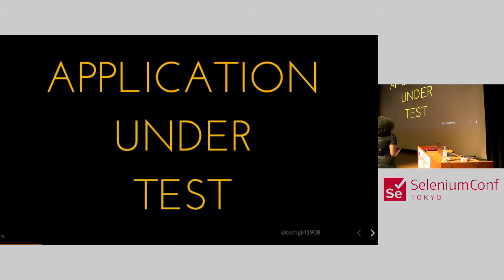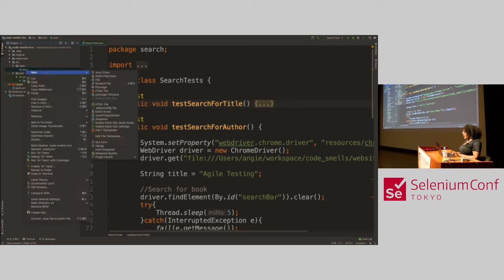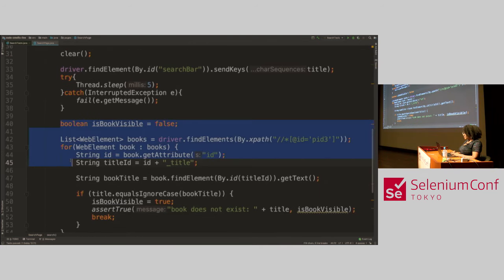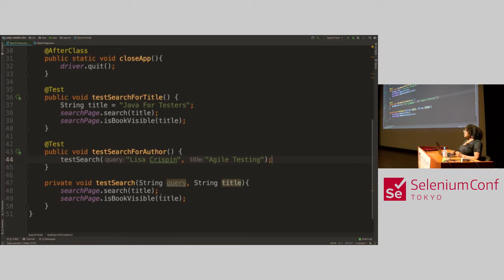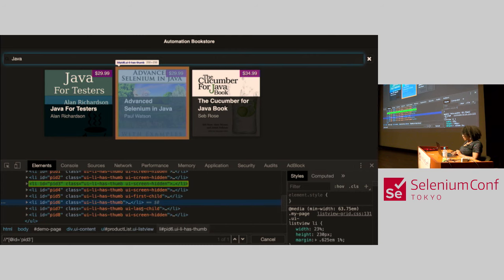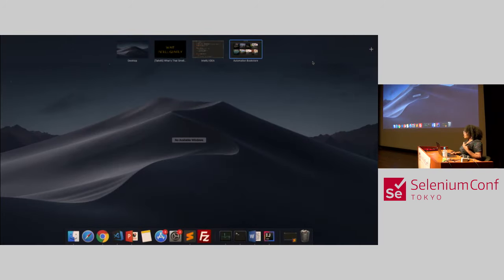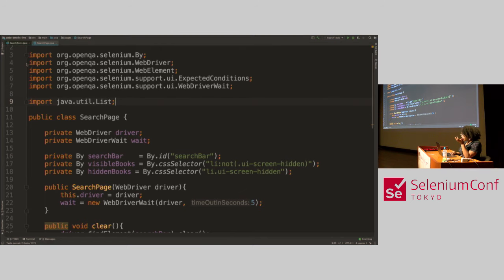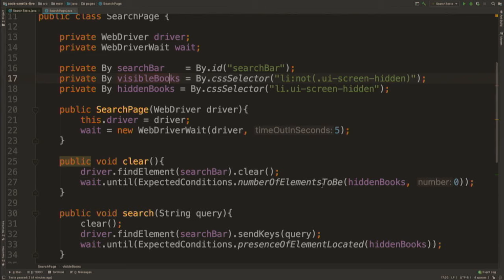What's that Smell? Tidying Up Our Test Code - Angie Jones | SeleniumConf Tokyo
Abstract:
Given a smelly test automation code base which is littered with several bad coding practices, we will walk through each of the smells and discuss why it is considered a violation and demonstrate a cleaner approach by refactoring the test code live on stage. ​

Bio:
Angie Jones is a Senior Developer Advocate who specializes in test automation strategies and techniques. She shares her wealth of knowledge by speaking and teaching at software conferences all over the world, as well as writing tutorials and blogs on angiejones.tech. As a Master Inventor, Angie is known for her innovative and out-of-the-box thinking style which has resulted in more than 25 patented inventions in the US and China. In her spare time, Angie volunteers with Black Girls Code to teach coding workshops to young girls in an effort to attract more women and minorities to tech.​